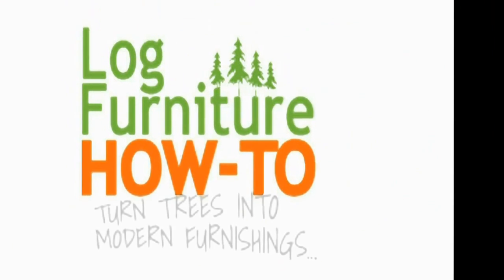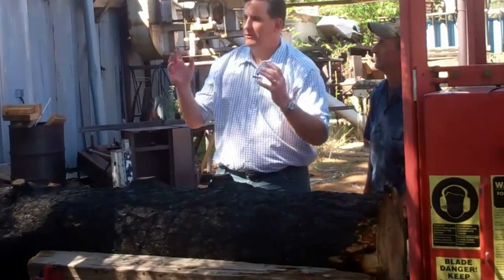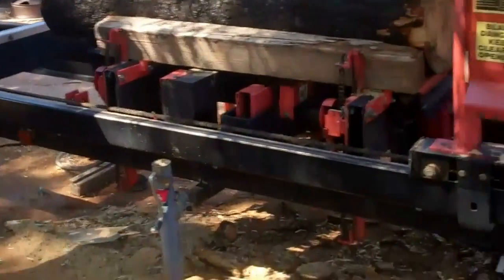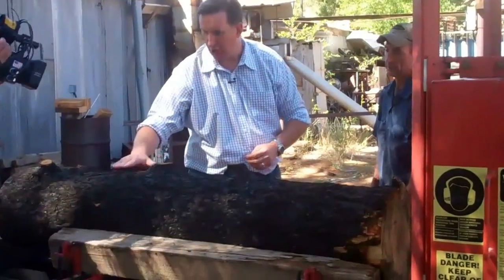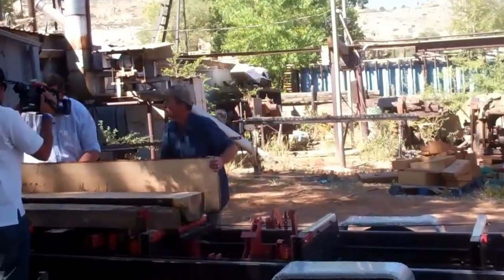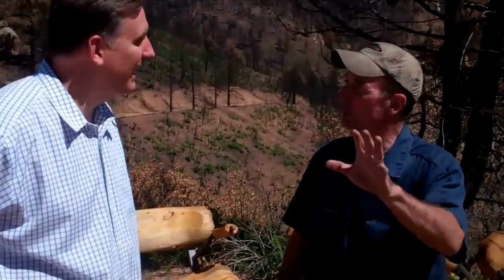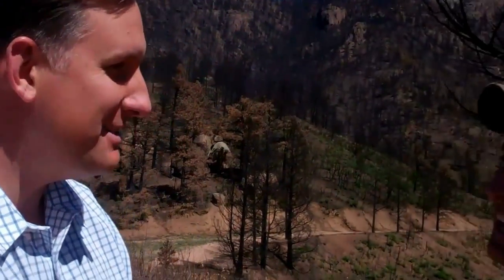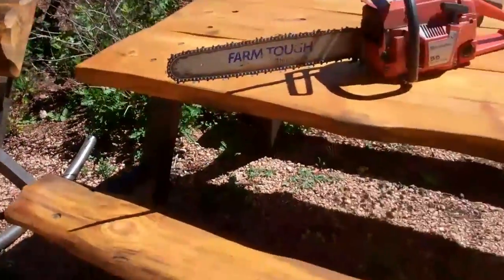From Disaster To Design Waldo Canyon Collection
Watch From Disaster to Design, Waldo Canyon Collection as local artisan Mitchell Dillman shares behind the scenes footage of his recent interview with local television personality Craig Coffey, from Fox 21 News

Get an insiders look at how Colorado Rock*N Logs and LogFurnitureHowTo[dot]com are gearing up to produce one-of-a-kind log on steel furniture utilizing burnt trees harvested from the recent Waldo Canyon Burn Area.

In this video you will get an up close view of the milling process, then get up on the Waldo Canyon Burn Area from the top of Pyramid Mountain overlooking the town of Cascade, Colorado.

Learn more now how you can create your own beautiful log furniture using one of the many unique Log Furniture Kits, or easy DIY blueprints now available